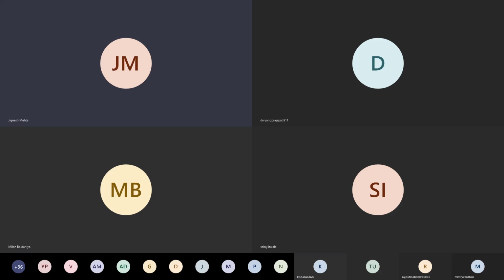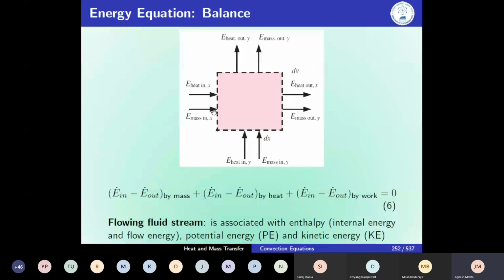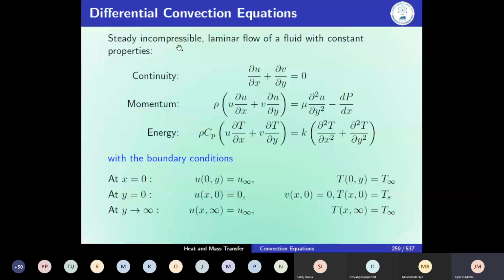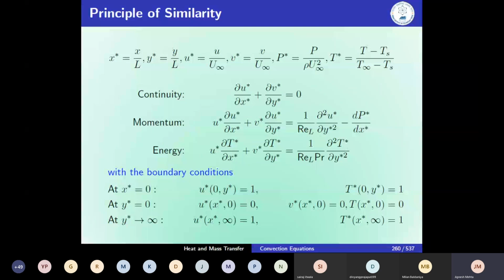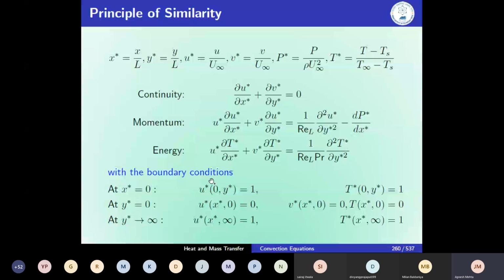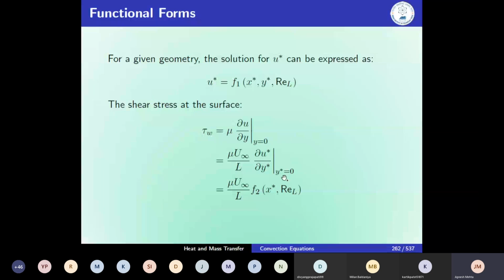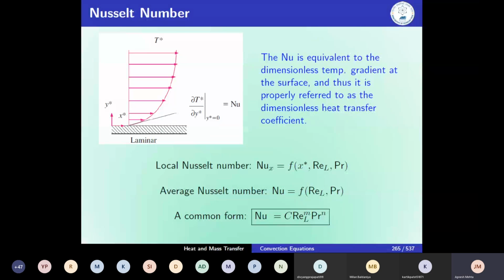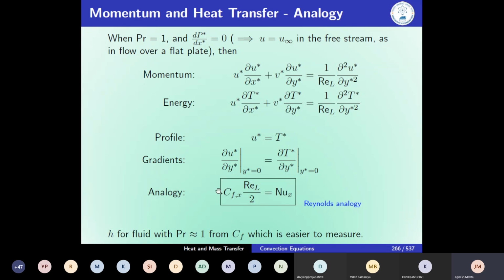Convective Heat Transfer 4 | BL Governing Equations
Boundary layer governing equations, non-dimensionalization of BL governing equations, functional form

There was a connection problem in the later part of the recording.